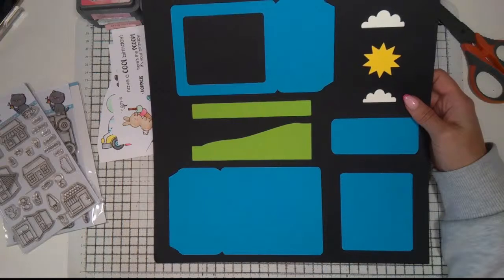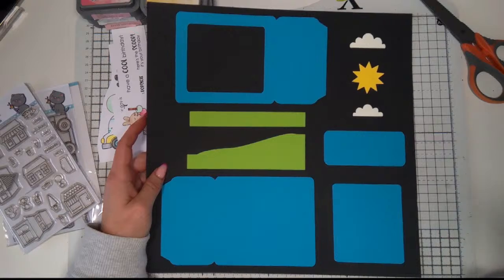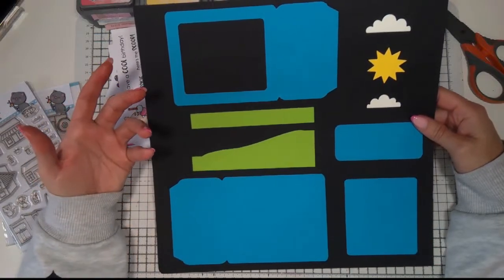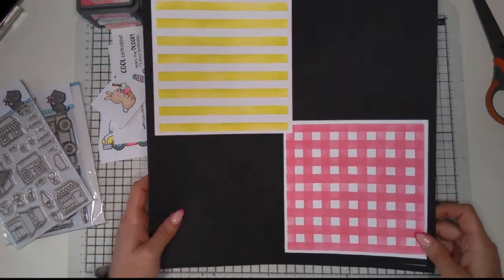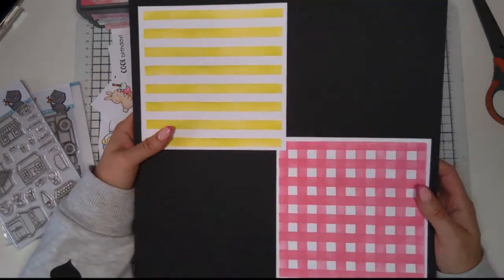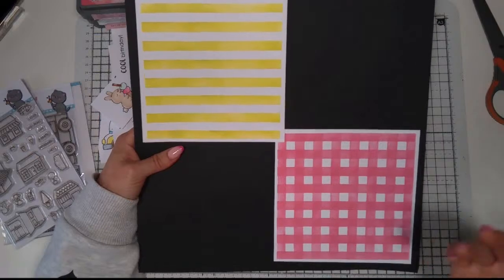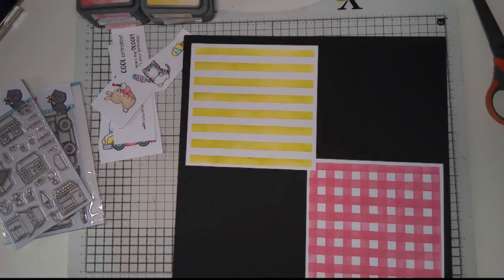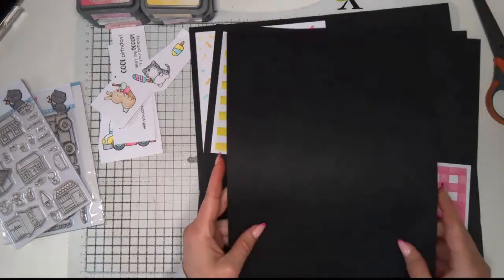Help me Prep for HobbyMaker TV Appearance!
Hi there!!

Every week I will be Live on Facebook & YouTube with some card making and crafty chat. If we’re lucky Ant joins me to help with all your comments and chat along with us!
Be sure to join us Live on Facebook to craft along with us. 😊
If you miss the Live you can catch the replay here.

I hope you enjoyed today’s video. It makes our day to have you join us. Hit the ‘bell’ to be notified as soon as a new video is uploaded too 😊
Happy Crafting & have a fantastic day! XOXO